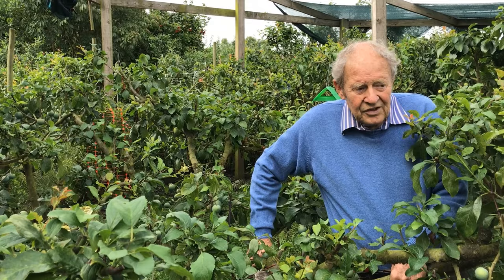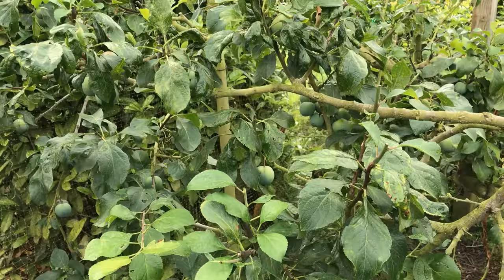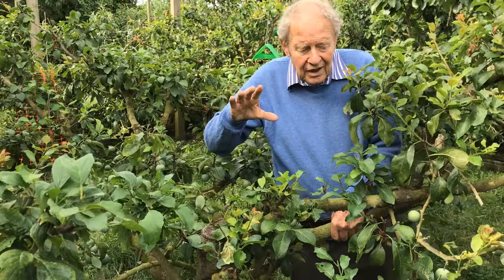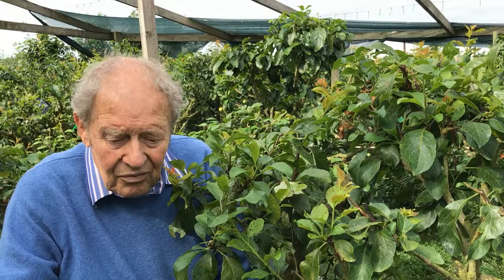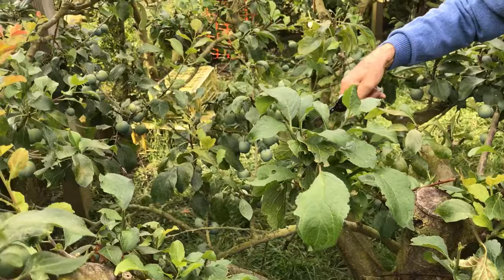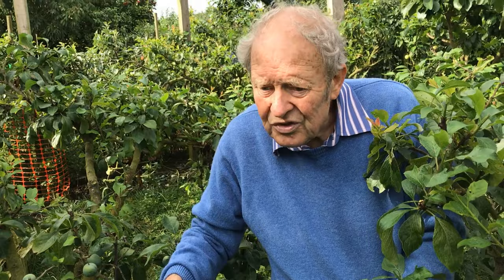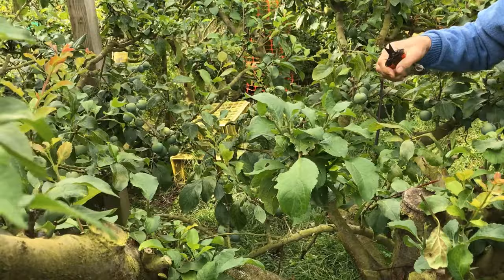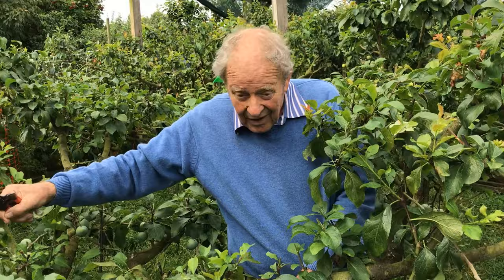How to keep a greengage to a manageable size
Dan Neuteboom shows us a Cambridge Gage tree that is 15 years old and that he has succeeded to keeping down to a height of about 5 feet. Greengages are trees that tend to become large, and create large branches without any fruit-bearing furnishing. After blossom, observe the tree, and if there are strong shoots developing, wait until the bottom part of the shoots is woody, and then cut them off, cutting just above the first bud. This also has the effect of stimulating furnishing on the older wood, so that even an old tree continues cropping right in the centre of the tree. Keeping the height of the tree down to 5 feect makes harvest easier and pest control more efficient. Greengages are not suitable for intensive planting, the tree is best given enough space to spread out. It needs a good pollinator. In August and early September, continue cutting back the new shoots. This system would not be easy on a commercial scale, but it is perfectly feasible on a garden tree. Narration by Dan Neuteboom, camera by John Paddy.